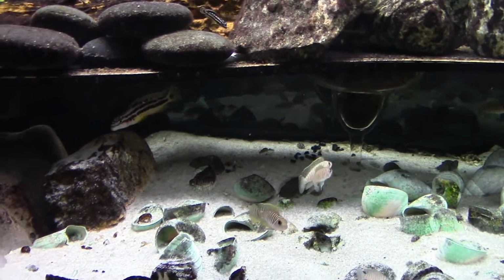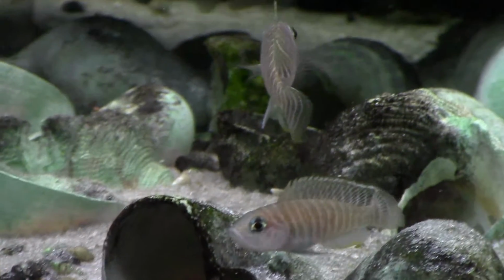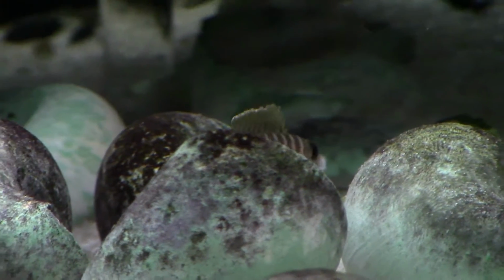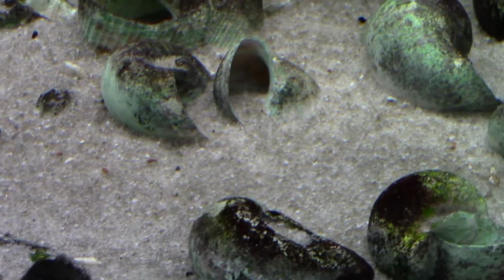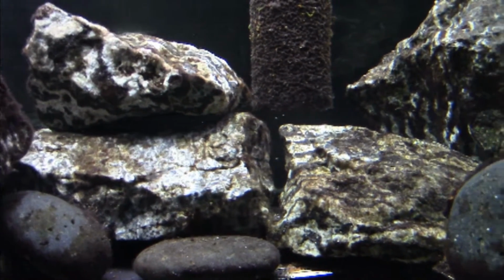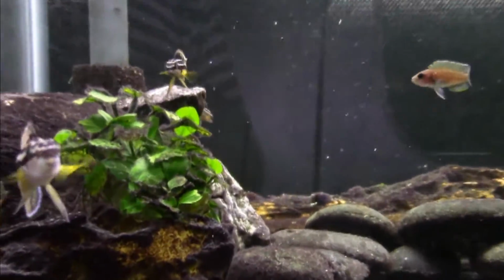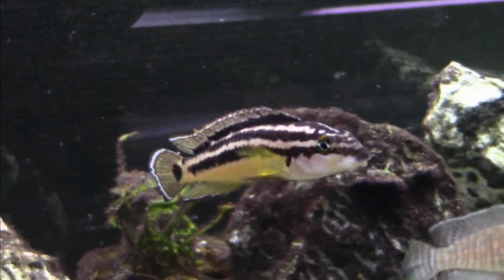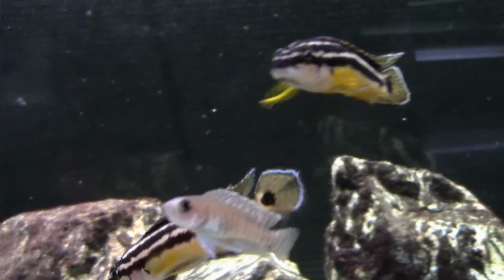The Big Lake's Little Fish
Profile of two of Lake Tanganyika's dwarf cichlid - Neolamprologus similis and Julidochromis ornatus.